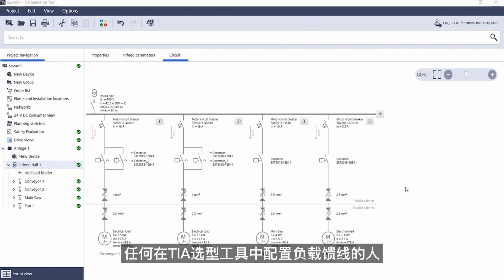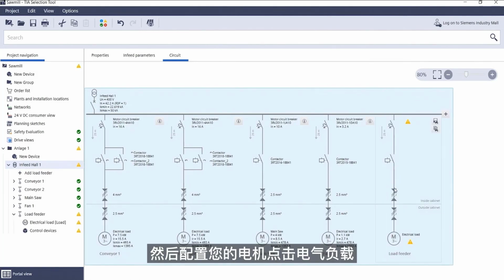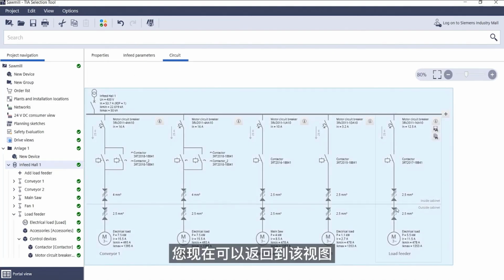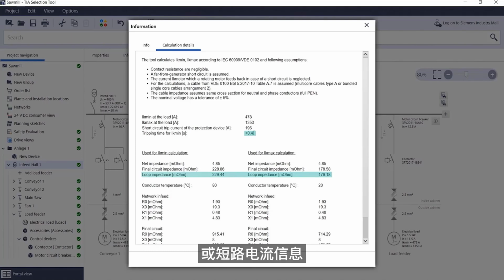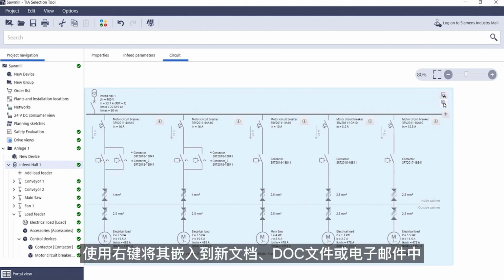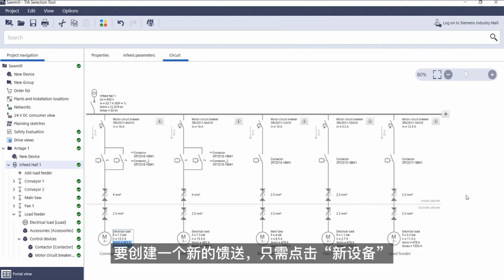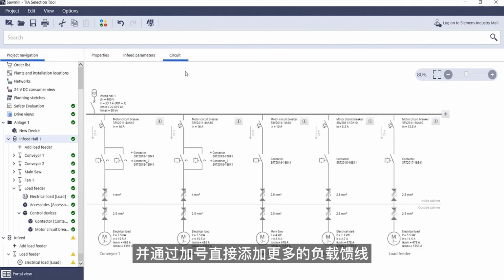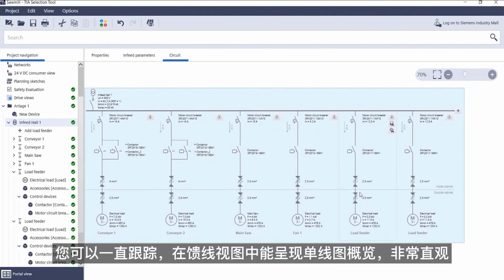6. SIEMENS TIA 选型工具 (TIA Selection Tool) - 主回路的单线图显示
6. SIEMENS TIA 選型工具 (TIA Selection Tool) - 主迴路的單線圖顯示